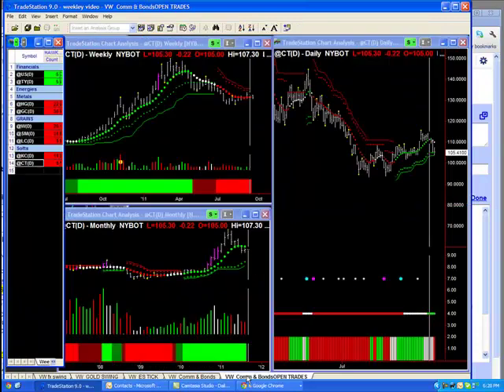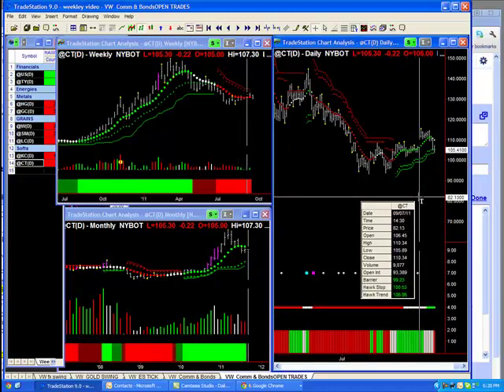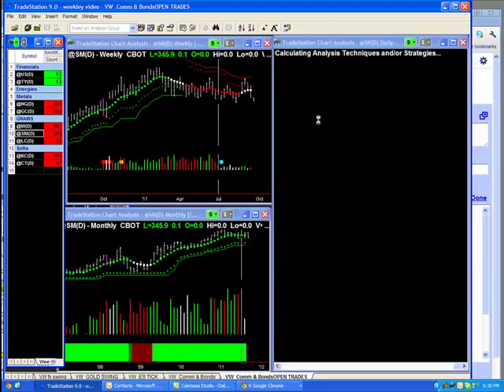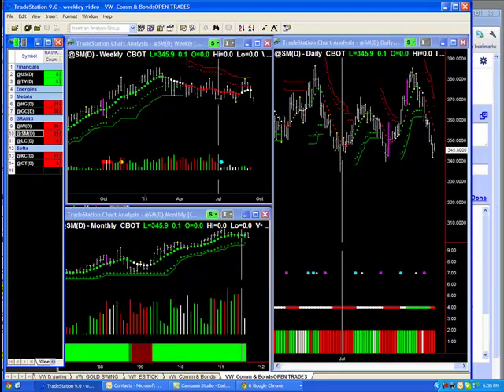Gold is in Setup - How to Use Roadkill